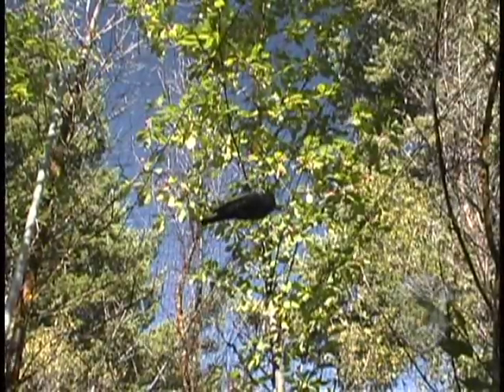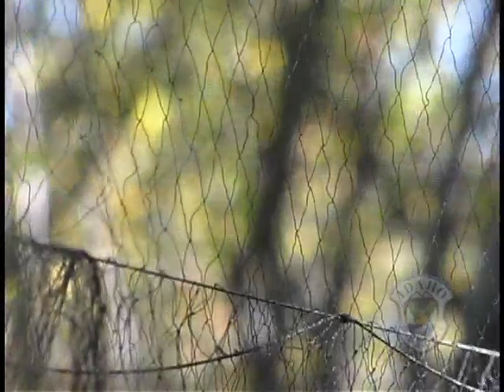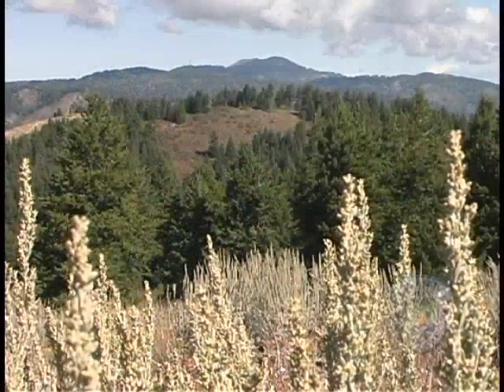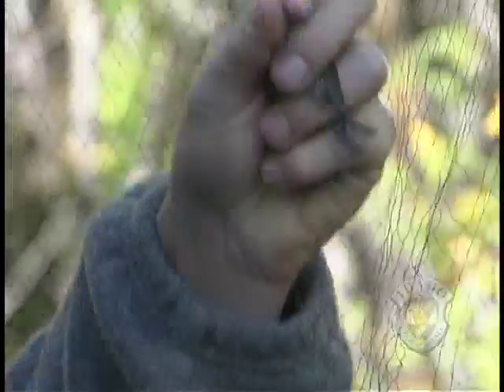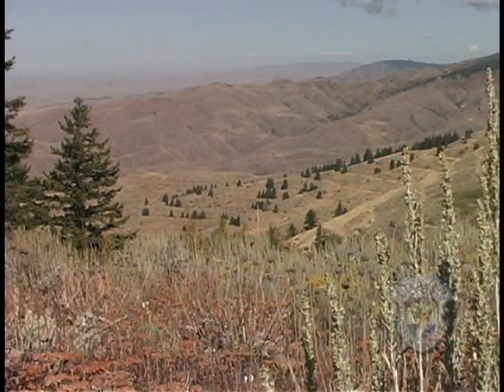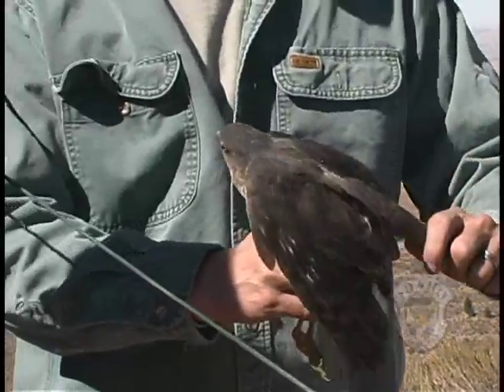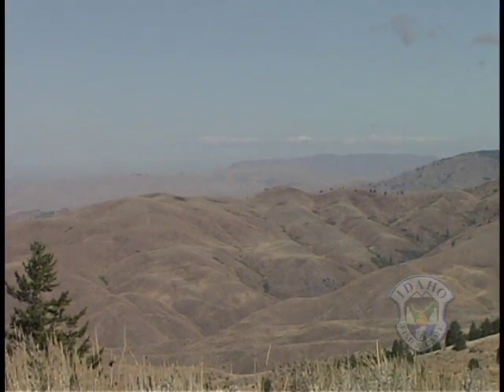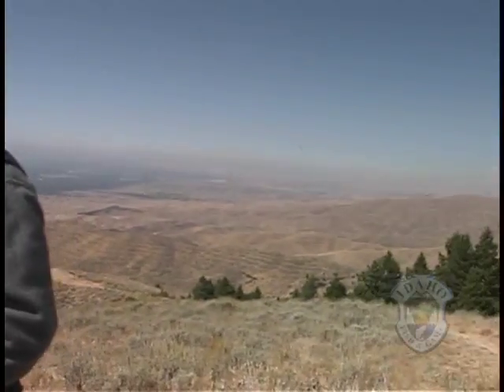Checking: Migratory Birds of Prey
The Boise front is a flyway for songbirds and birds of prey.